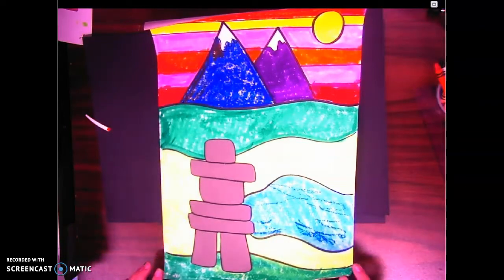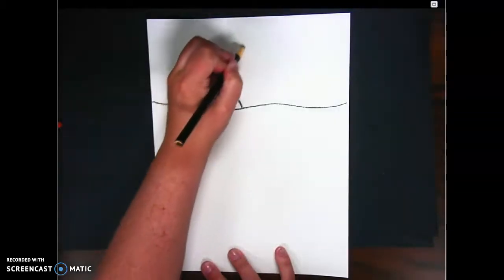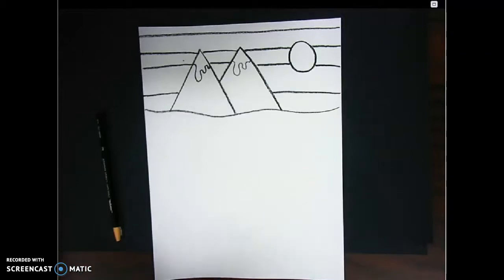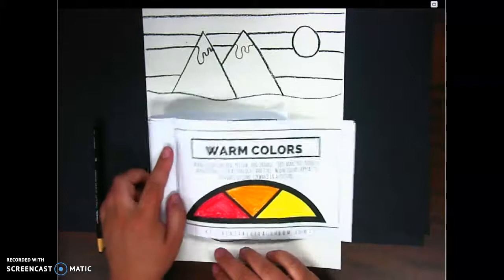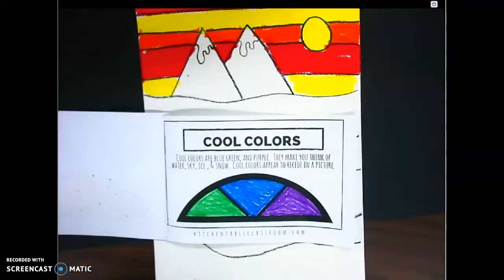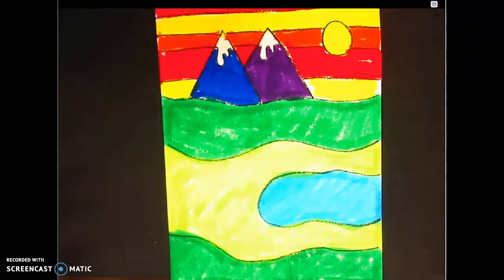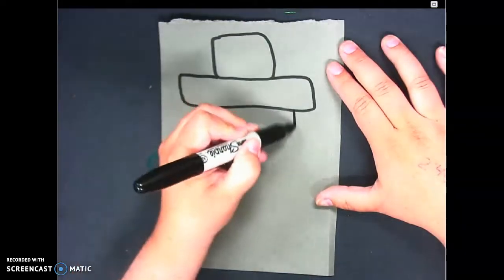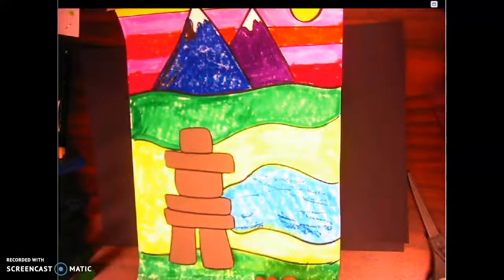Ted Harrison inspired landscape